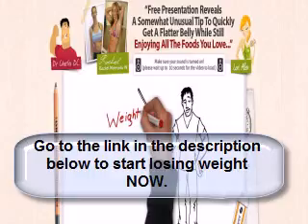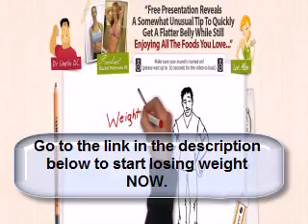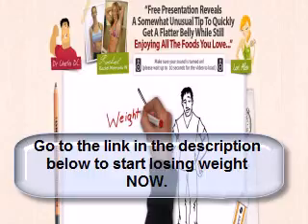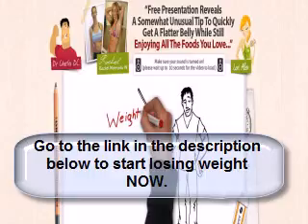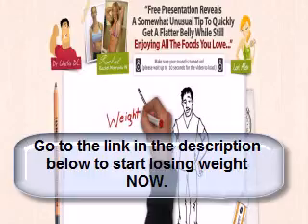How To Lose Fat On The Stomach